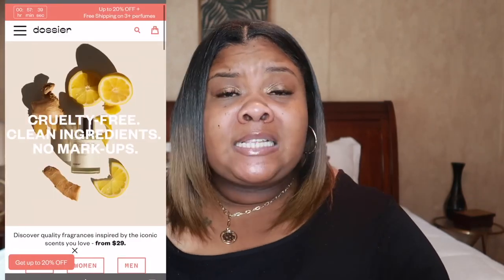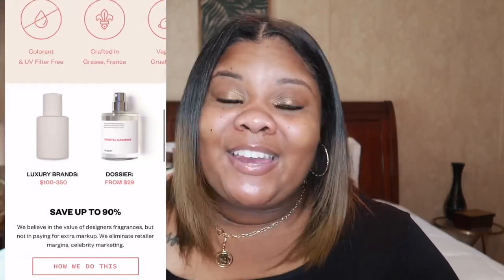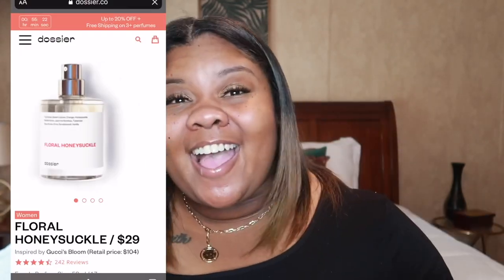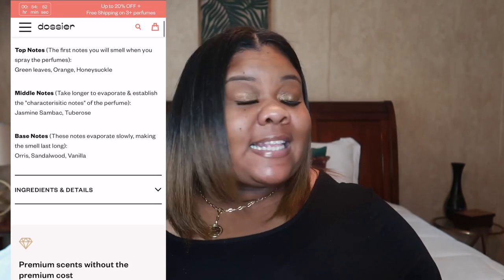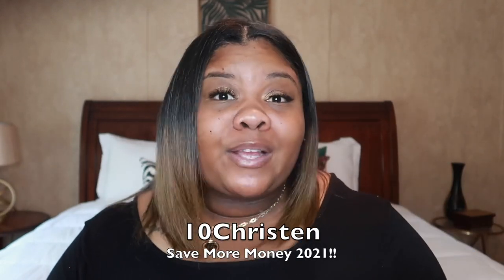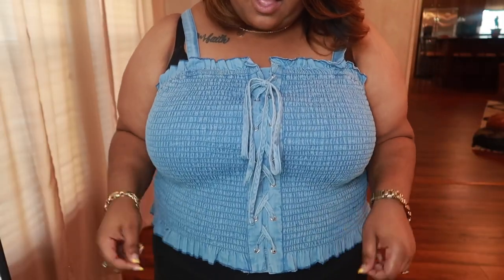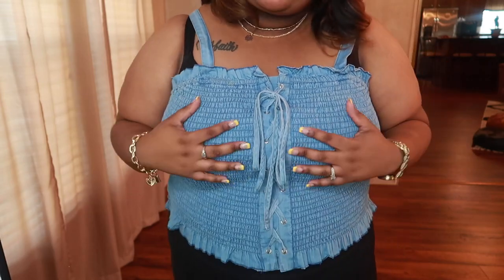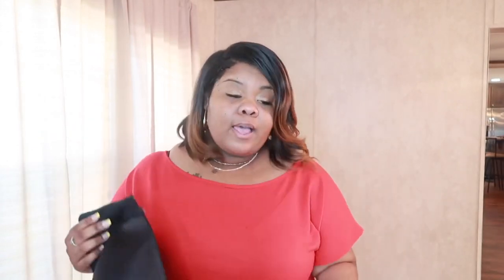HIDE THAT BACK FAT SIS! ASHLEY STEWART HAUL| ASHLEY STEWART BUTTERFLY BRA| FT. DOSSIER Honest Review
HIDE THAT BACK FAT SIS!! ASHLEY STEWART MINI HAUL| ASHLEY STEWART BUTTERFLY BRA| FT. DOSSIER

Hello Beauties!
This Ashley Stewart Haul Was so Much Fun!

The Ashley Stewart Butterfly Bra Is A Game Changer!

Thank you so much for taking the time to even think about reading this description! You a real one for that sis!! My Channel is all about Plus size Fashion,Lifestyle, Vlogs and more!!

How are you feeling today sis? You good? I hope so if not talk to someone or HMU!! You are not alone!!!

VIDEO INFO BELOW SIS:

In this video I wanted to shine light on Ashley Stewart !!! The Og Of Plus size Fashion!

Follow me on the media’s !!